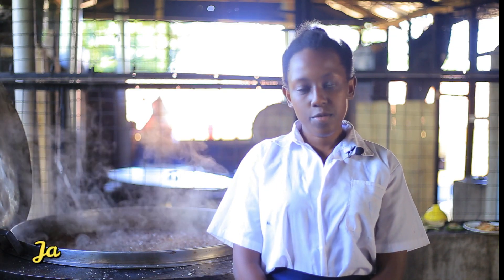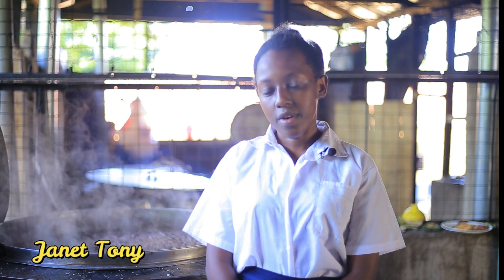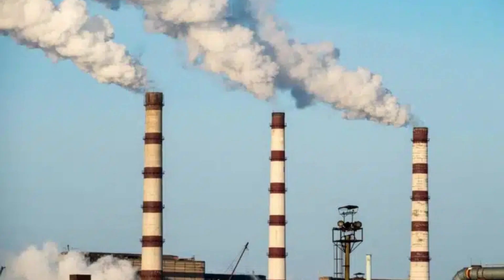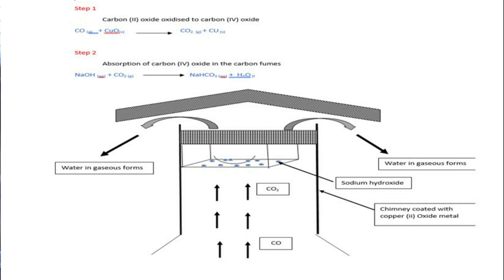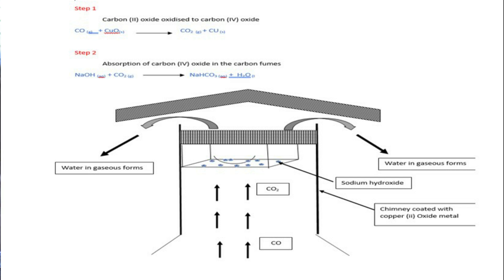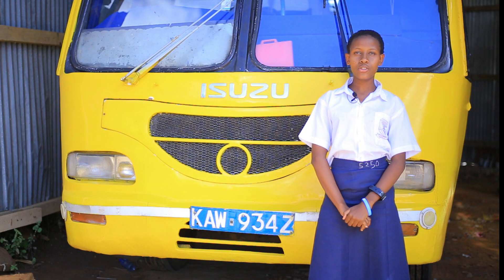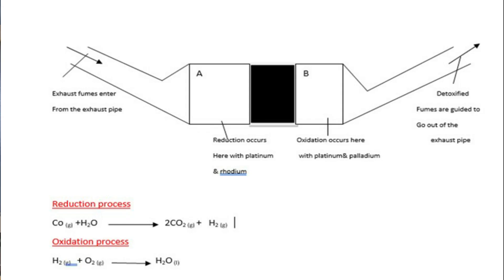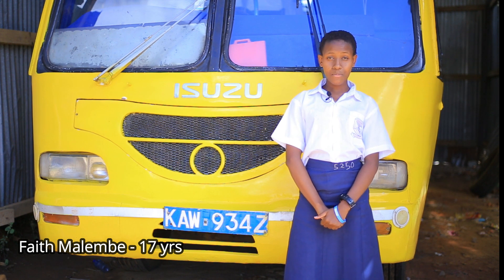Catalytic Technology Gadget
Catalytic Technology Gadget is a project aiming at reducing the amount of carbon dioxide released to the atmosphere by breaking the harmful gas to water vapour.